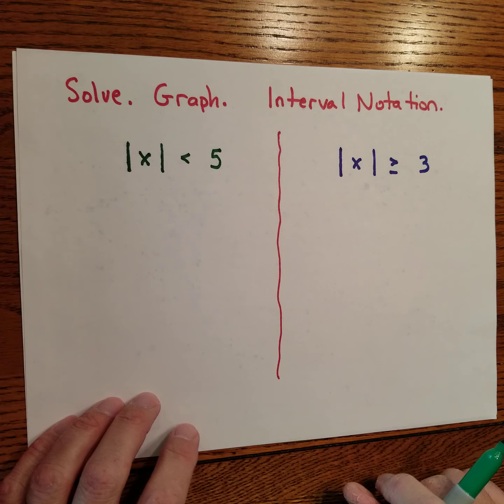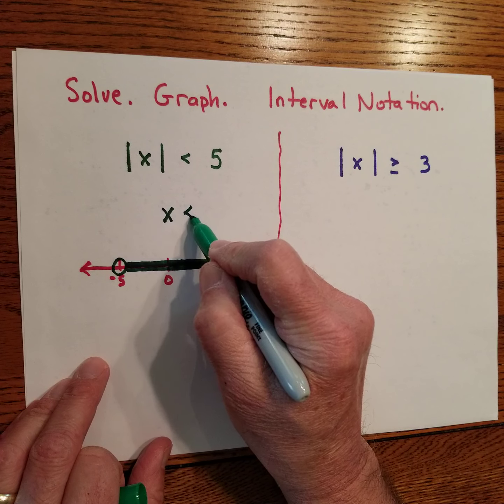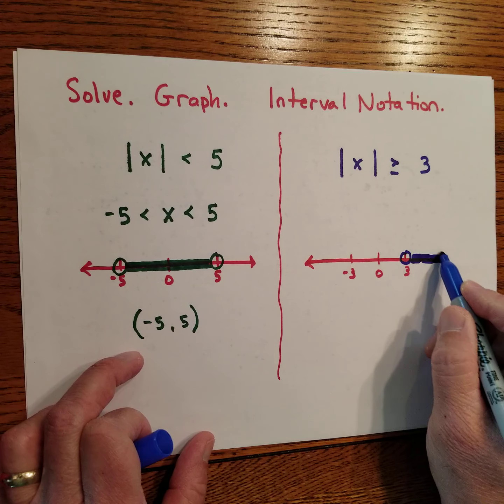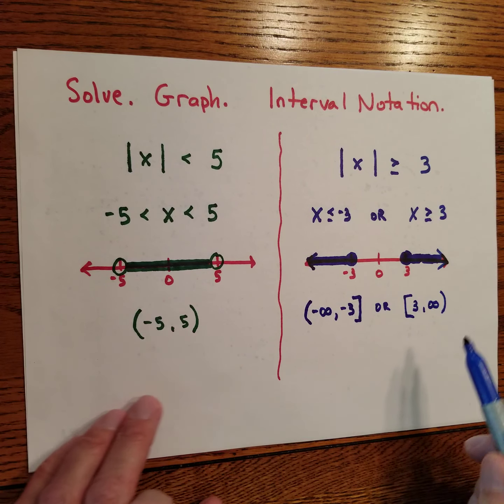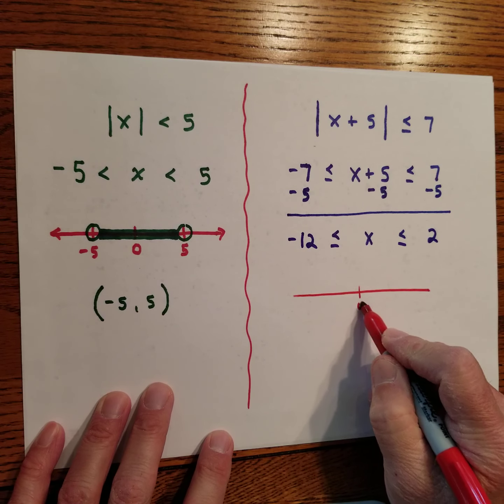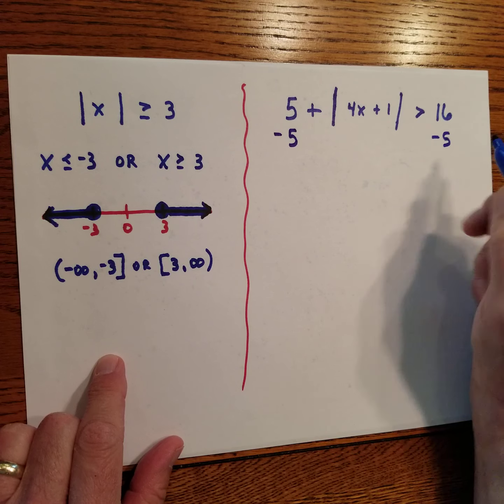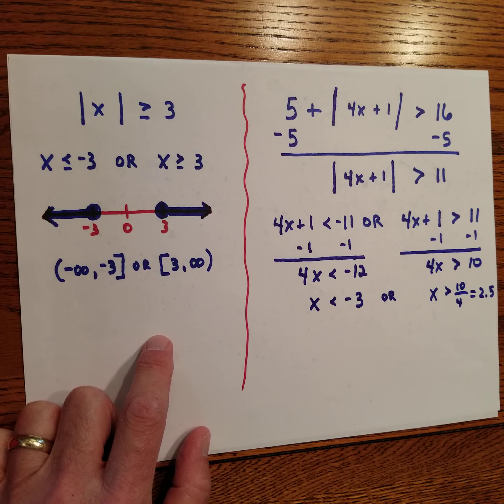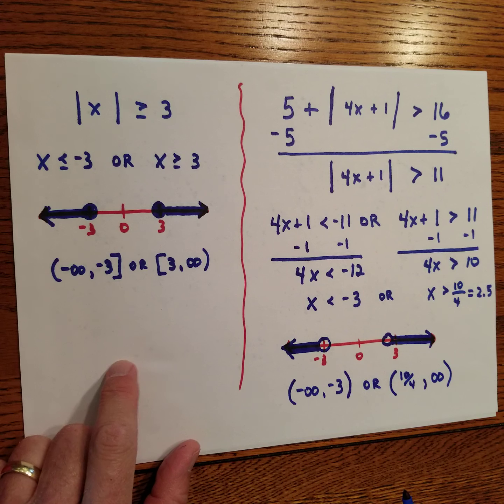Chuck Theado Absolute Value Inequalities